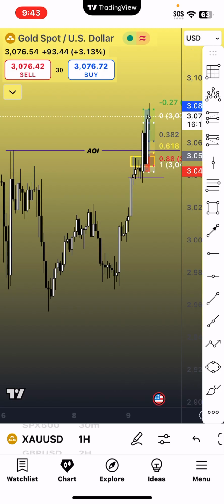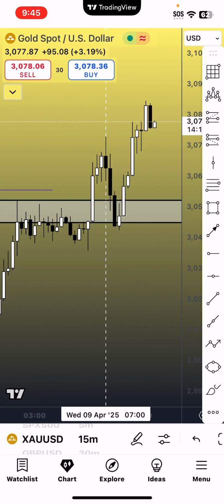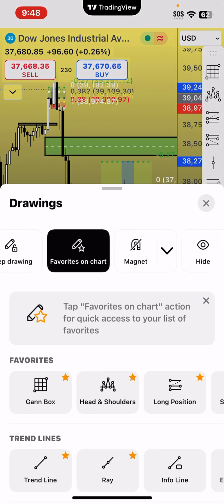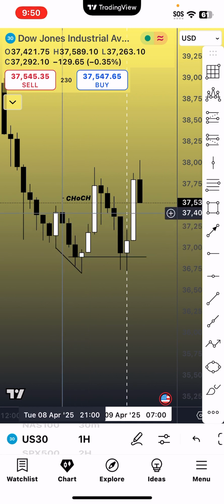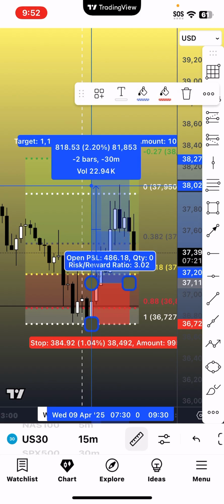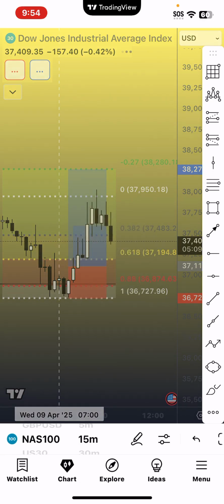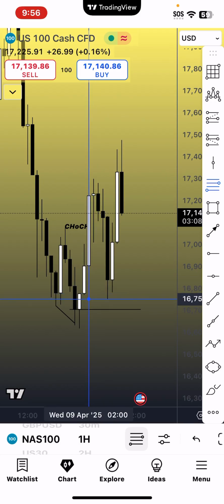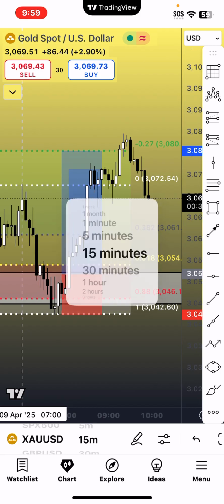7 figure market breakdown come learn how to make money in this market the easy way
Here I am going over a 7 figure strategy what makes it a 7 figure strategy is that consistency it has on pairs like US30, NAS100, GOLD & SPX500 these pair will make you rich here in 2025